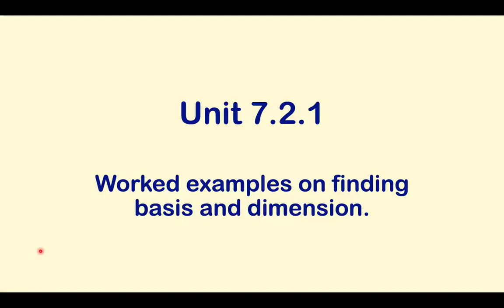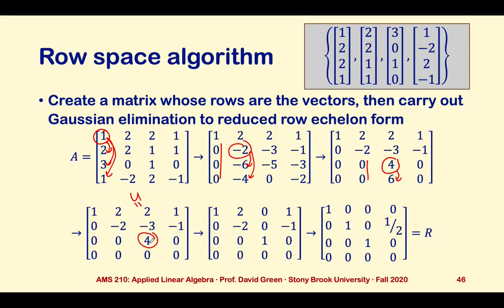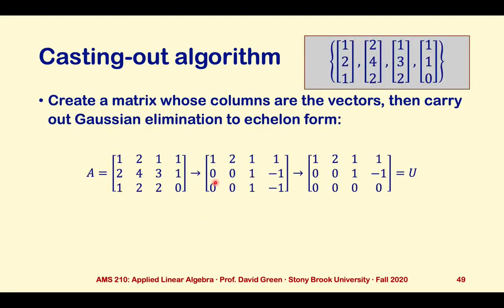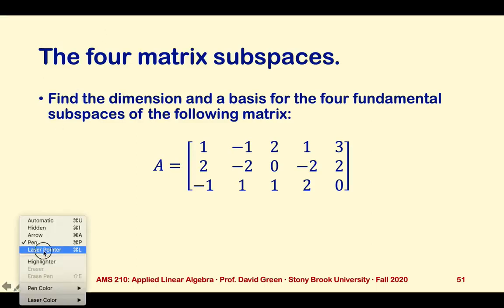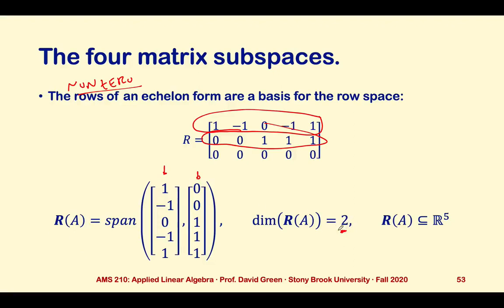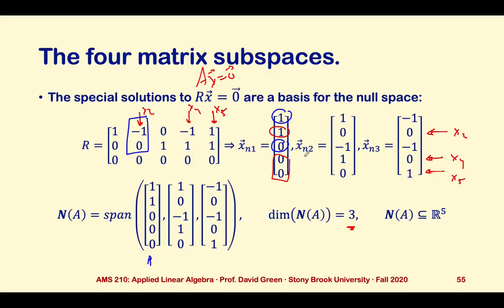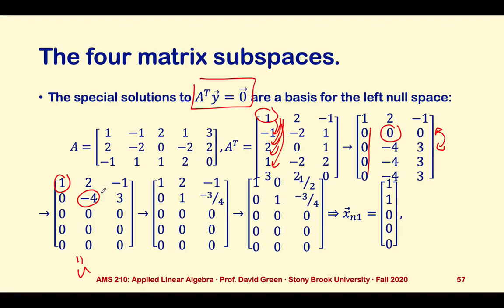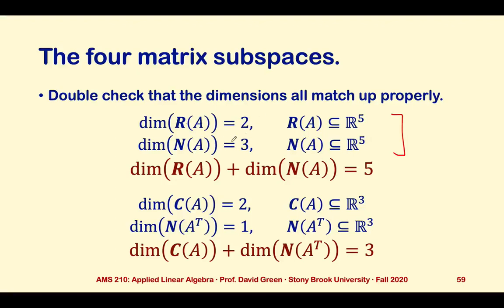AMS 210 Unit 7.2.1: Worked problems on basis and dimension